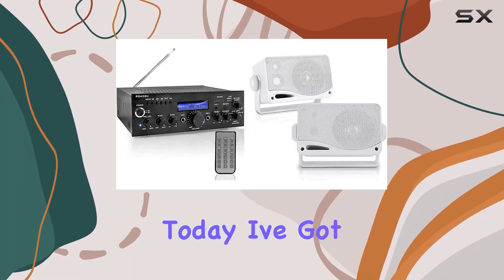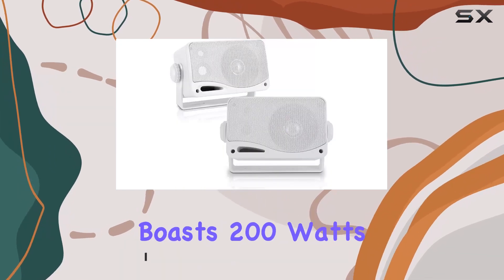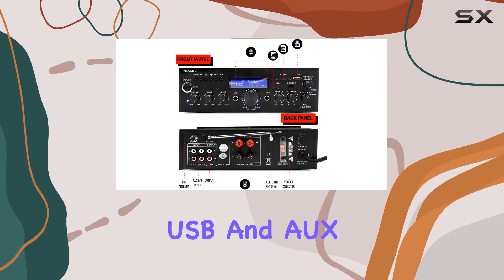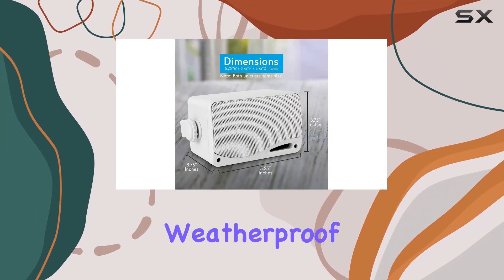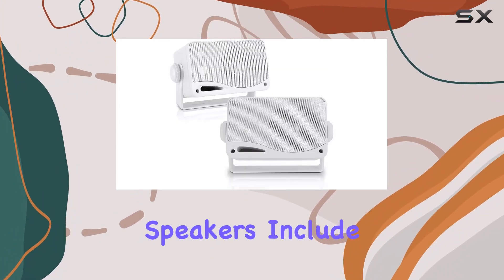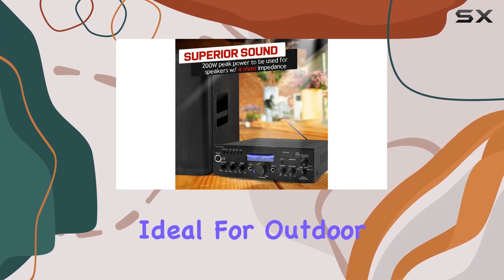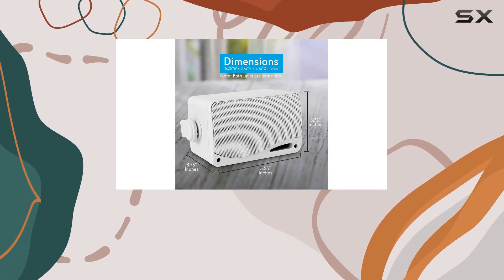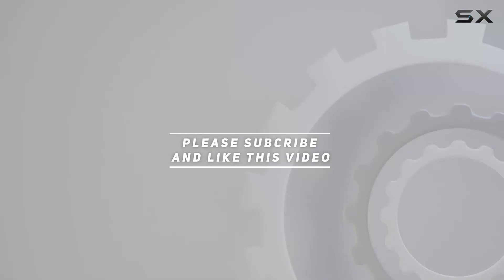Immersive Audio Bliss: Pyle PDA5BU.0 Bluetooth Stereo Receiver and PLMR24 Outdoor Speaker Set Review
0:00 Intro
0:06 Review

Things that we mentioned in this video:
 : B0CBLK64YZ